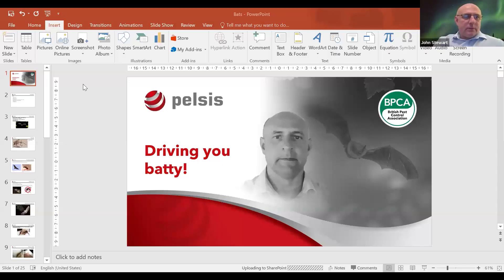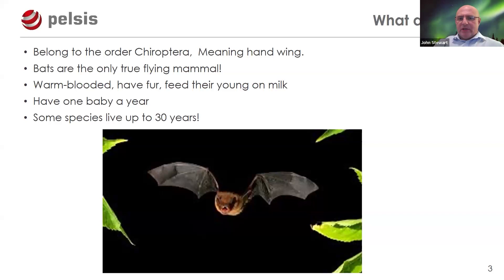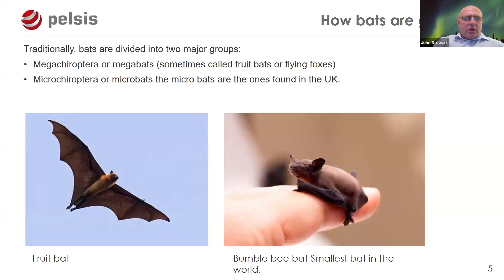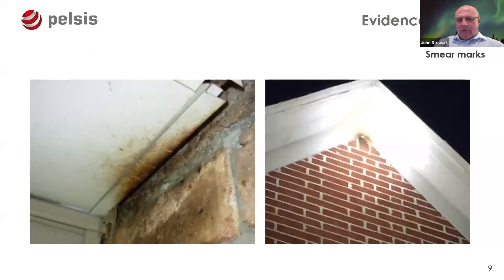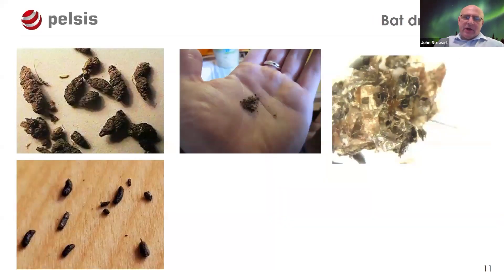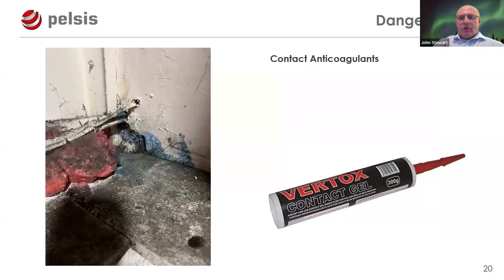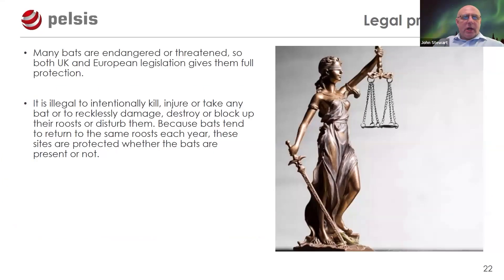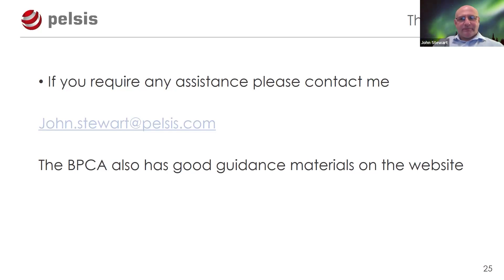Driving you batty! Protecting bats while carrying out pest control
In this video, John Stewart from Pelsis talks about how we can protect bats when we go about our day-to-day business in pest control. Pest controllers often go into spaces that bats can be present, so in this video he provides some guidance on the do's and dont's where bats are concerned.

All information is correct at the time of filming. This video is taken from BPCA's Digital Forum 21 – FriendWatch - non-target species special.